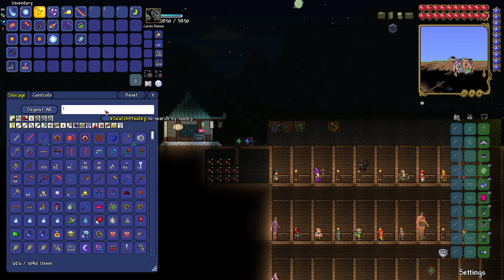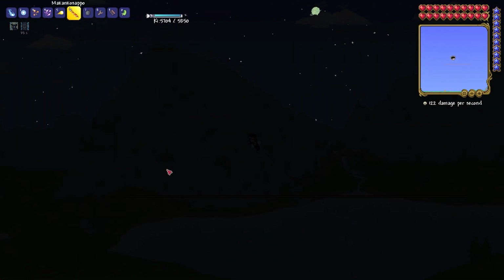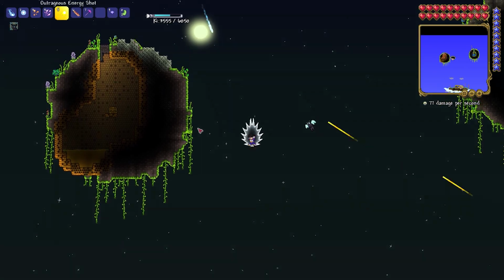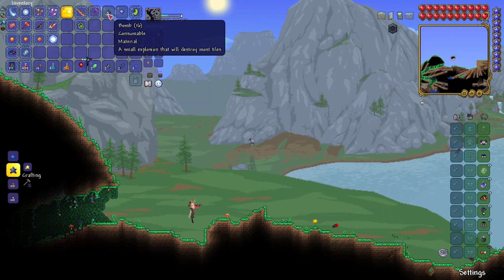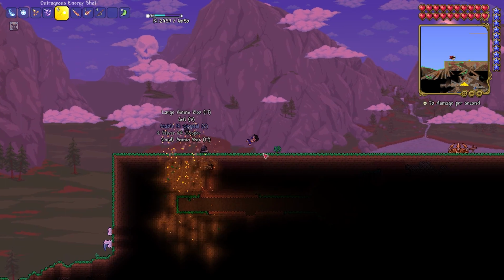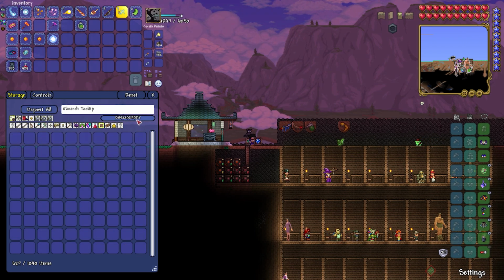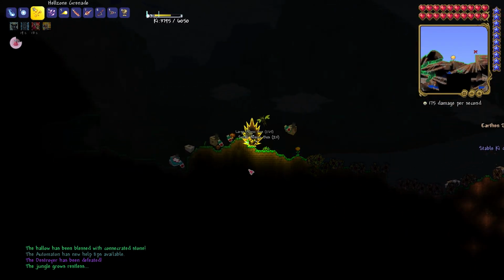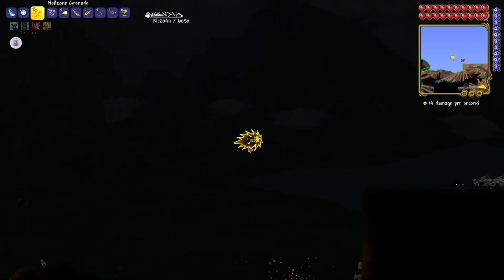3RD TIME THE CHARM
MY MEDIA